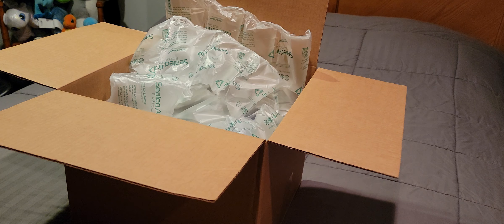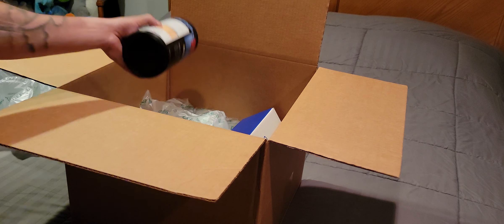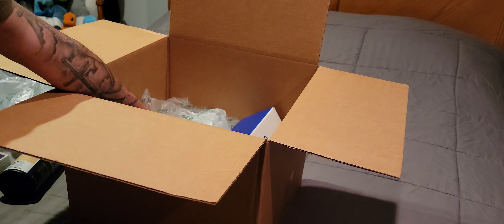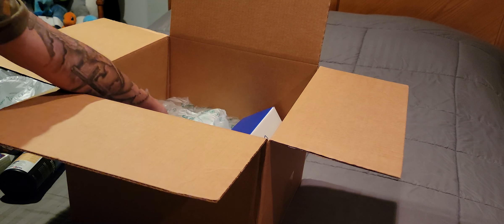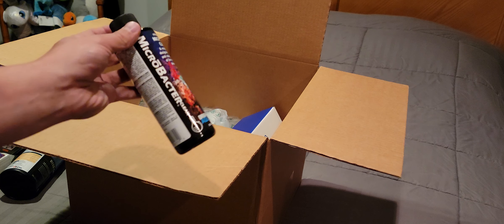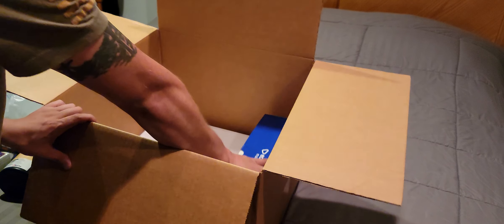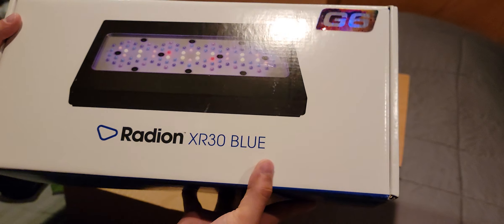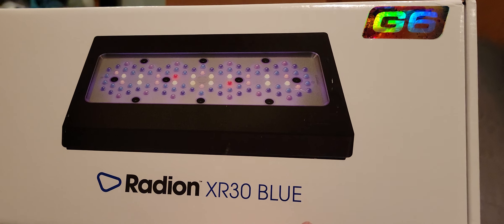new products and a new light.